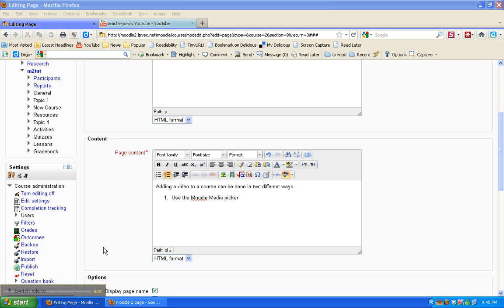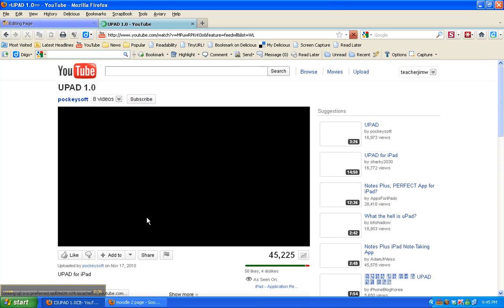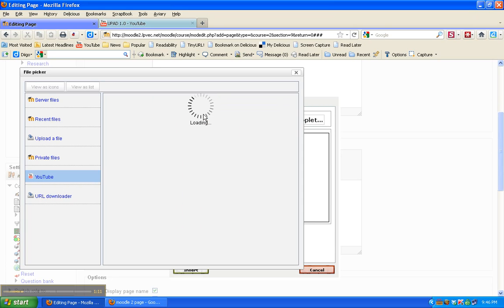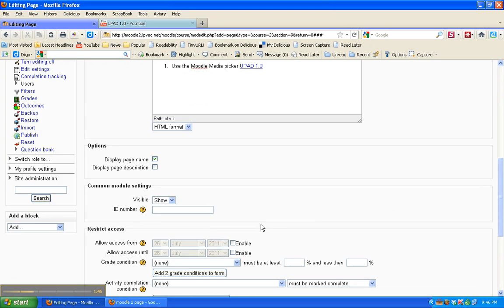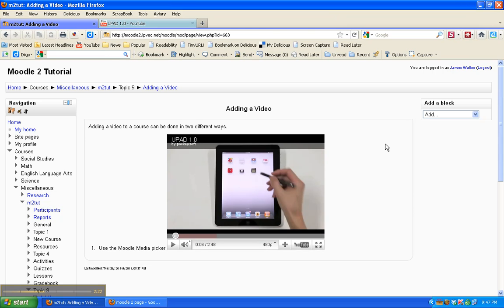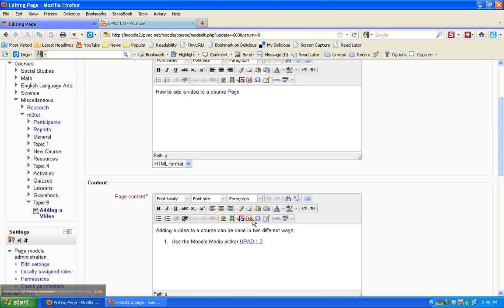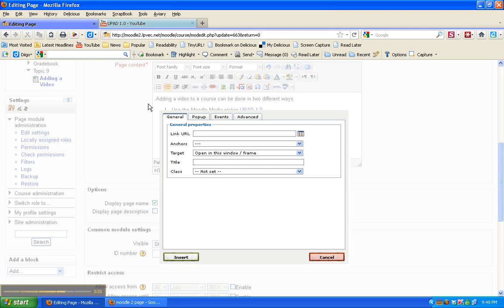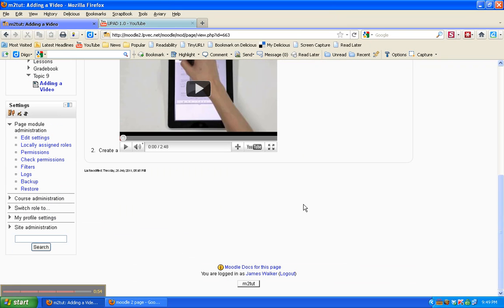add_video_to_moodle 2.mp4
Two ways to add video to a Moodle 2 course.